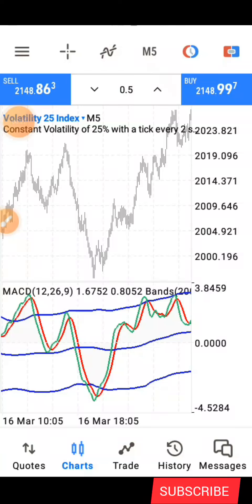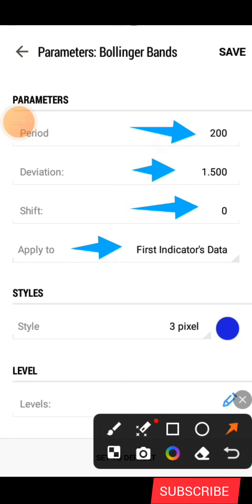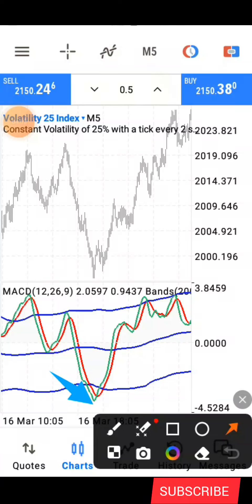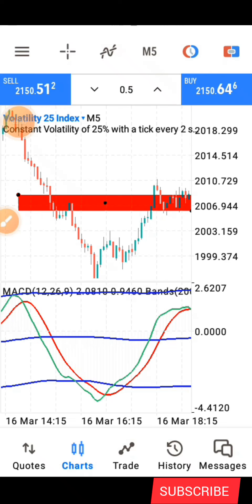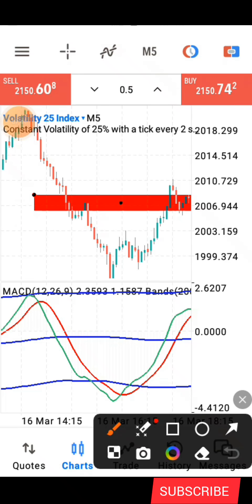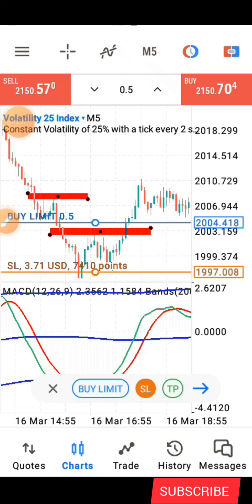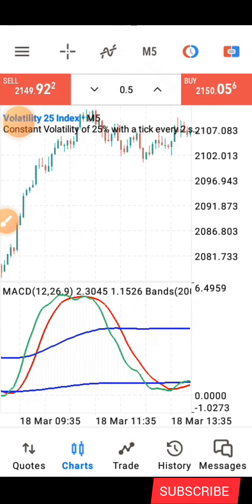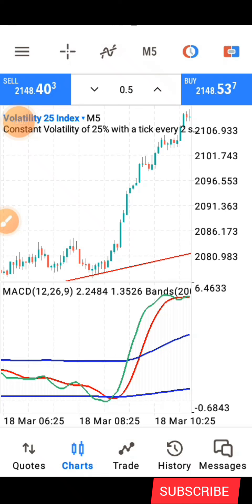How To Grow Your Small Account Using This Volatility index strategy/